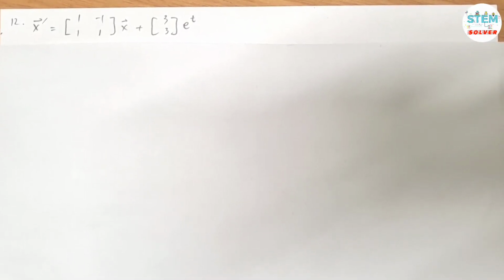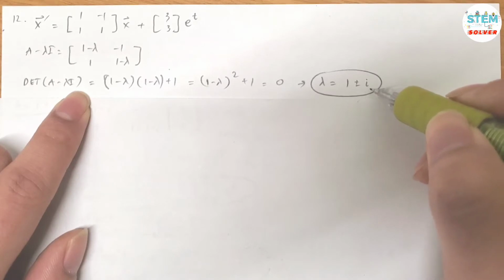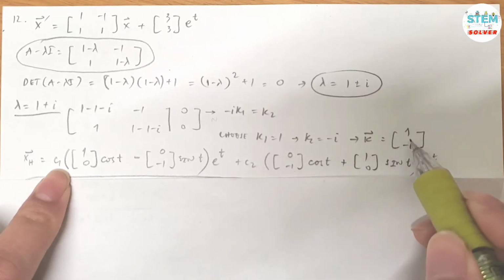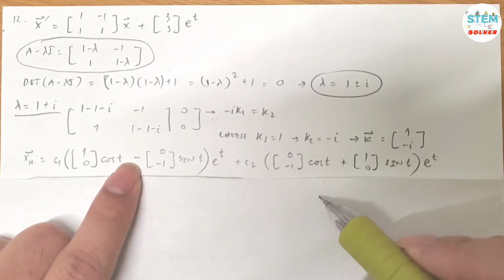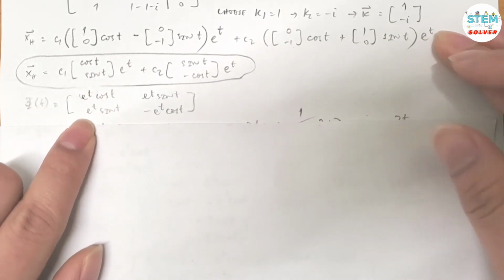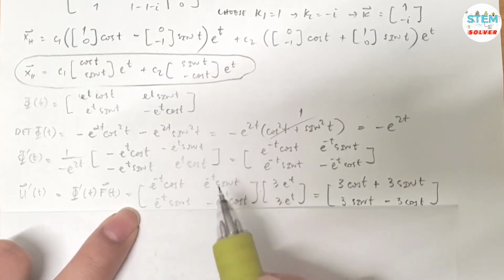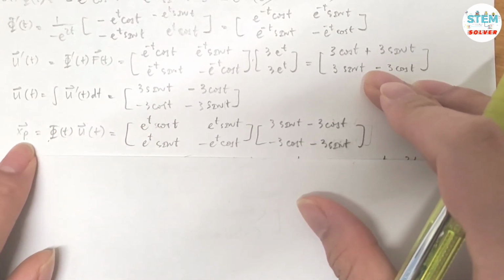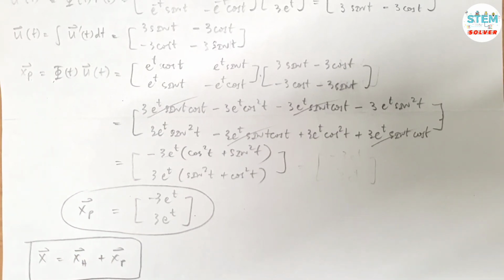8.3.12 Use variation of parameters to solve the given system | DE